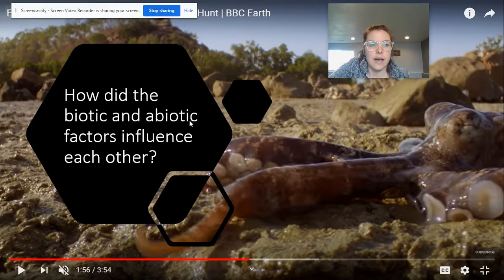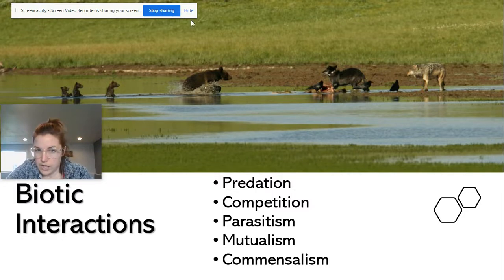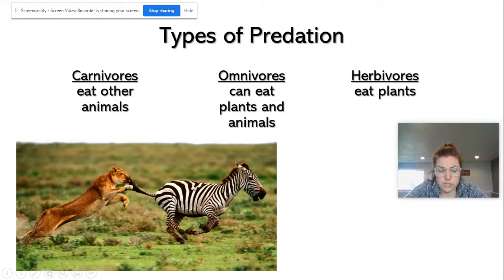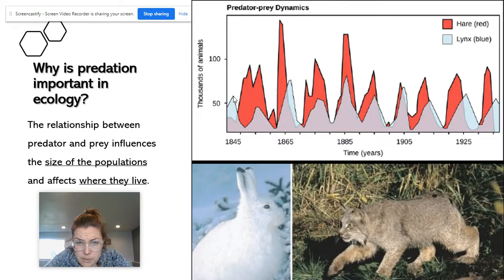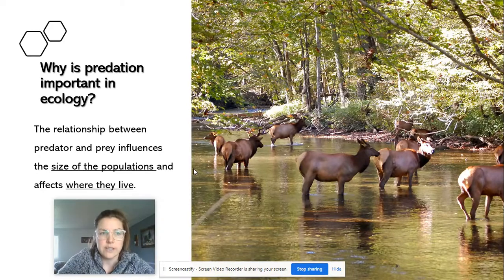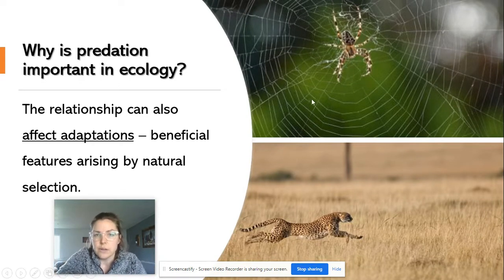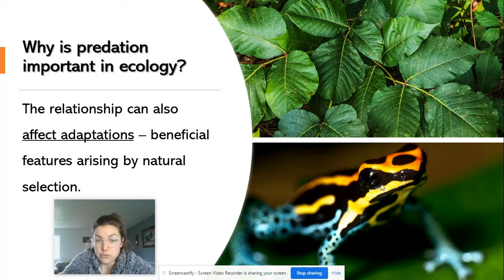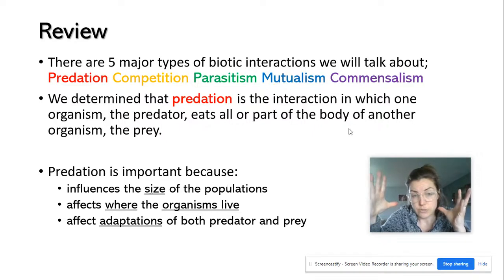Haus Wildlife Biology - Predation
Biotic Interactions - Predation